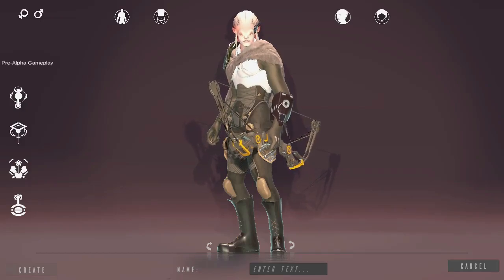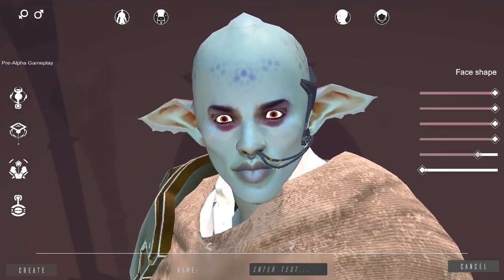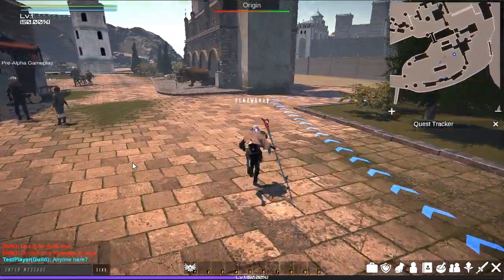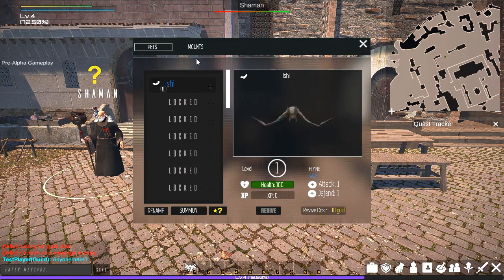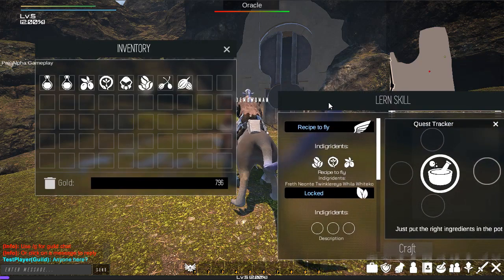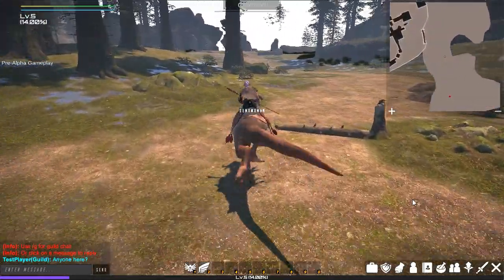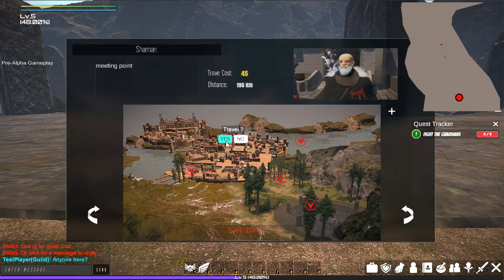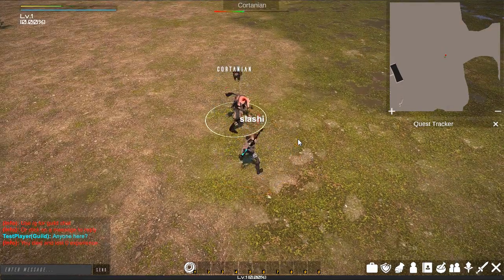Kickstarter Legends of Gondwana Detailed Gameplay Overview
We are glad to announce that our @Kickstarter Campaign is now LIVE! PLEDGE or SHARE it Please